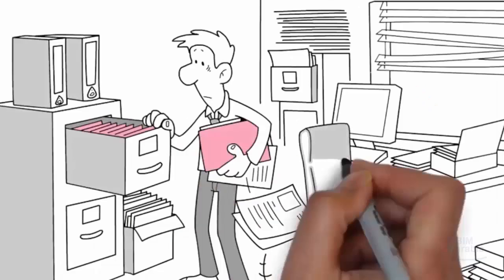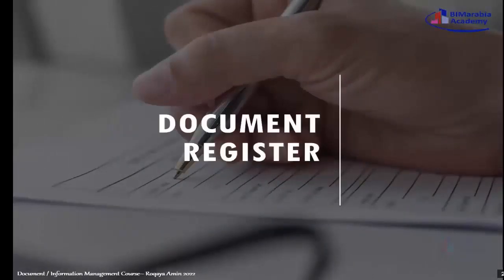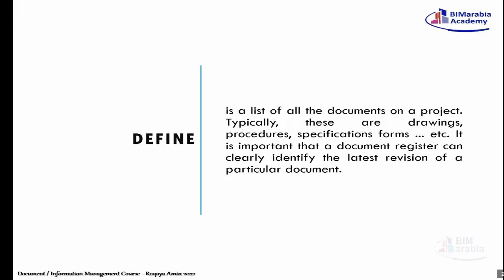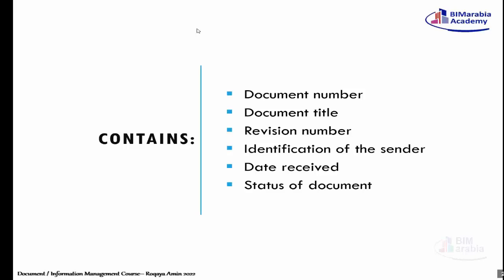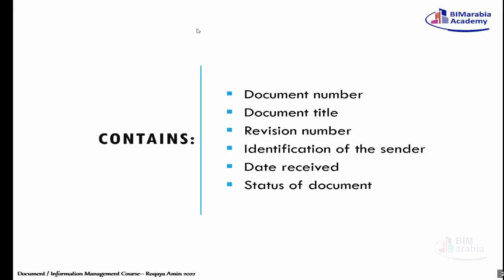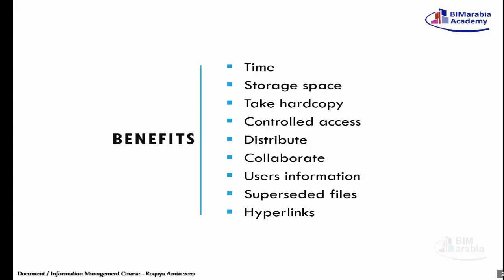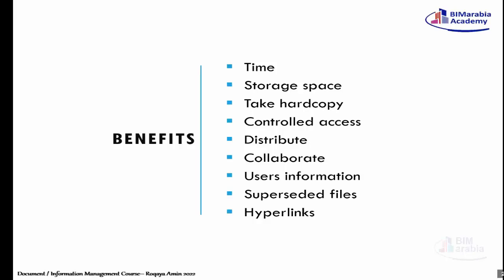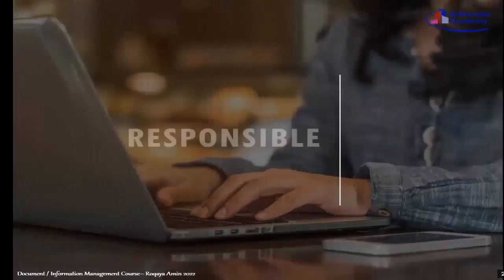06 02 Document Register